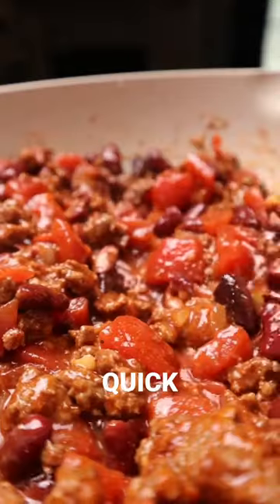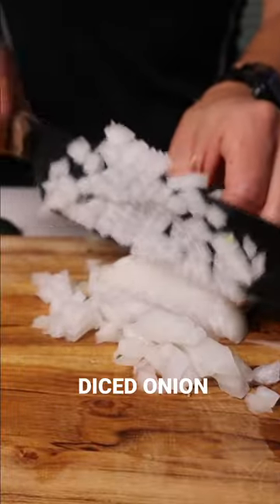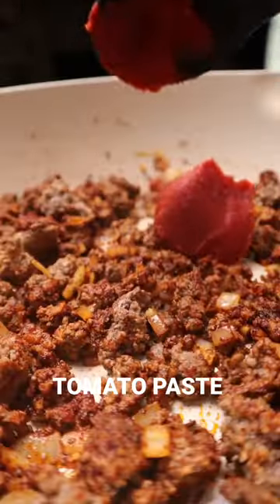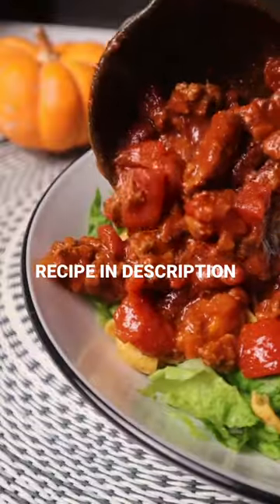Quick & easy chili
Today I’m sharing all the ingredients you’ll need for the best homemade chili recipe. This chili is delicious, quick, and so easy. It is perfect for a cozy evening and can be made ahead of time for a delicious dinner meal prep. I hope you enjoy this easy chili recipe!

How to make chili:
Ingredients:

1 pound ground beef (I like to use grass-fed)
½ white onion, diced
2 cloves of minced garlic
1 tablespoon chili powder
1 tablespoon smoked paprika
½ tablespoon ground cumin
½ teaspoon salt
1 tablespoon tomato paste
2 cups diced tomatoes
1 ½ cups red kidney beans (optional)

Directions:
Start by browning the ground beef in a large skillet over medium heat. Add the onion and cook for five minutes or until the onion has softened. Add the spices and minced garlic, cook for about 30 seconds to let the flavors develop. Next, add the tomato paste and diced tomatoes. Let the tomatoes cook down for about three minutes before adding the beans. Cover, and turn the heat down to low. Let the chili simmer away for at least ten minutes or up to twenty. Enjoy with fritos, cornbread, or all by itself. Top with fresh lettuce, onion, sour cream or whatever your heart desires. Enjoy a bowl for me.